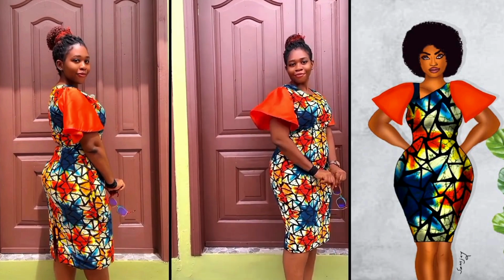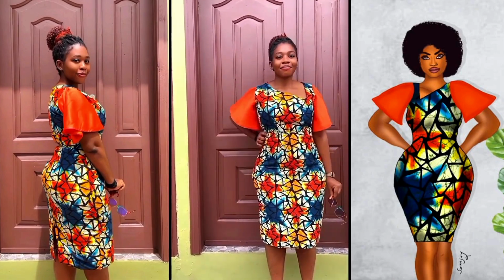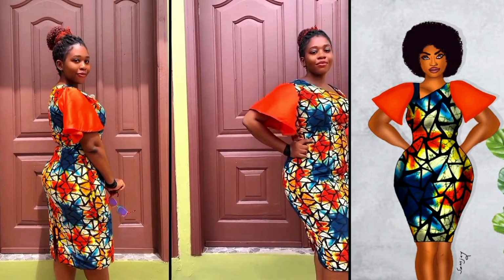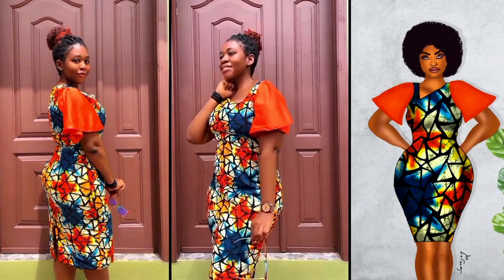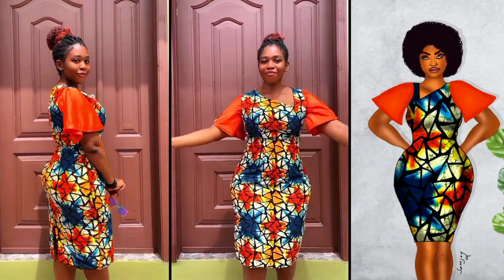How To Cut and Sew A Simple Dress with Asymmetrical neckline And A Flutter Sleeve.